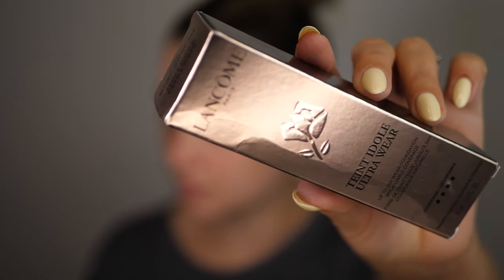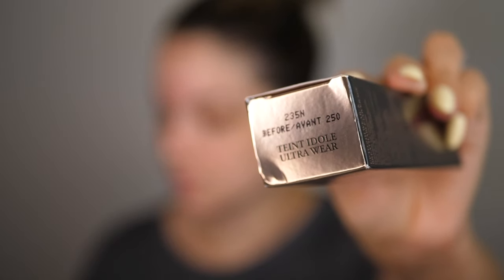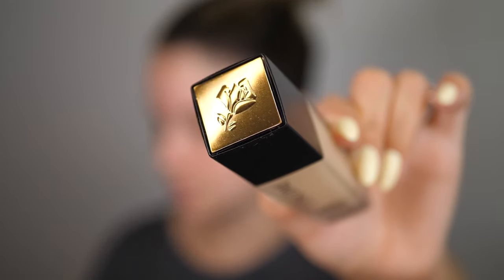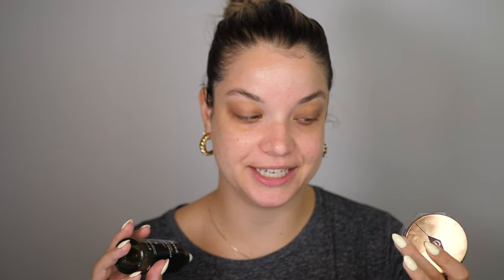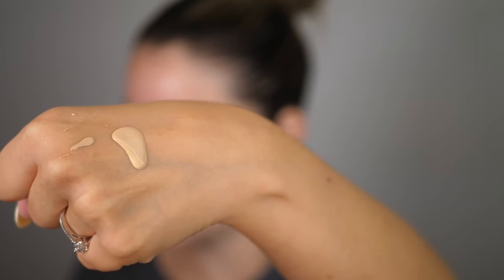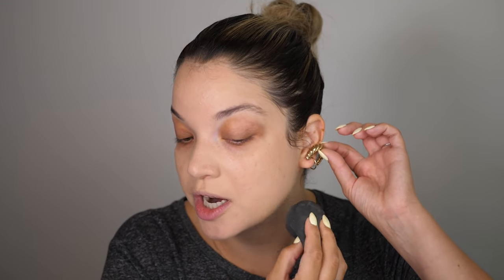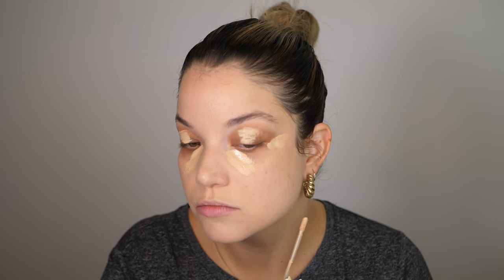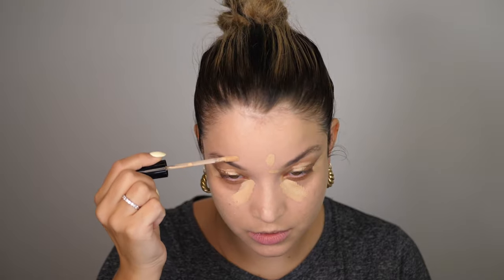LANCOME TEINT IDOLE ULTRA WEAR FOUNDATION REVIEW | have I finally found "the one?!"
MY FILMING GEAR:
VLOG CAMERA CANNON G7X* (I use the original which is no longer sold, this link is to the newest model)

INTERESTED IN HAVING YOUR MAKEUP DONE BY ME? CHECK OUT JESSHENCKE.COM FOR MORE DETAILS

Toronto Makeup Artist
Toronto MUA